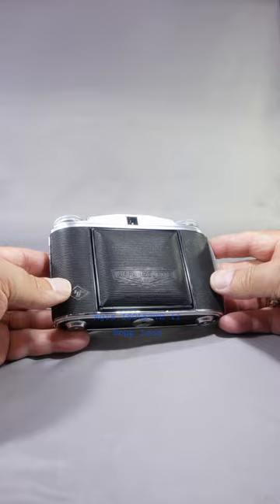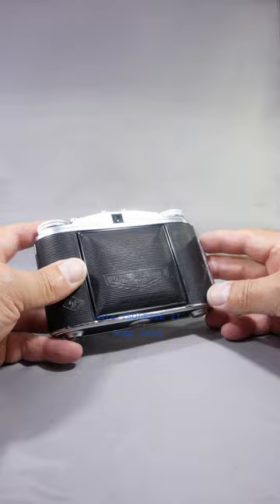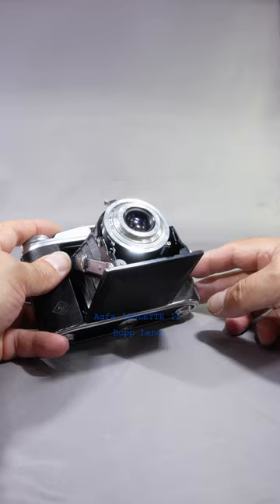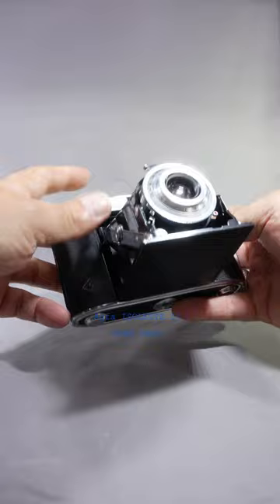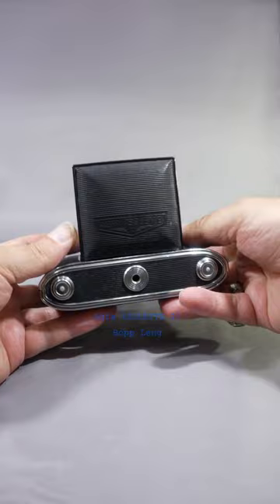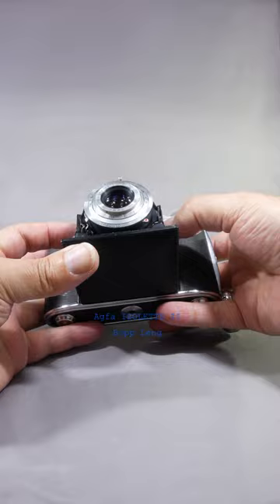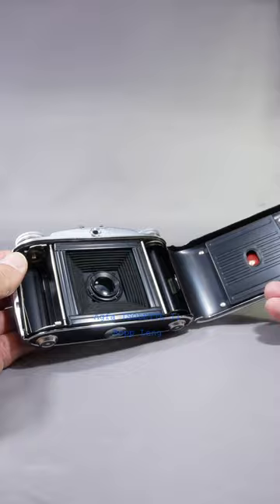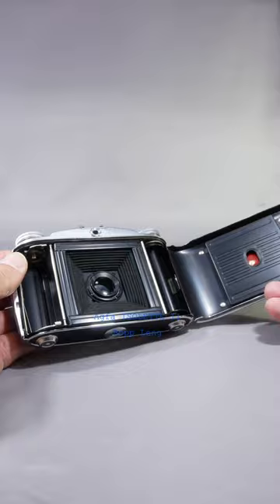Agfa ISOLETTE II 6x6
Agfa ISOLETTE II with an Agfa Apotar 4.5/85 mm in a PROTO shutter.